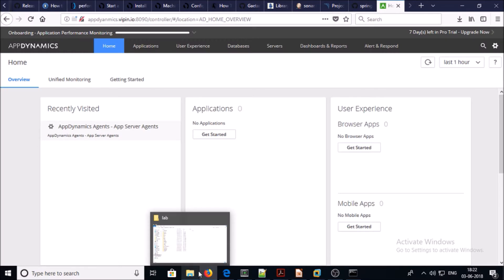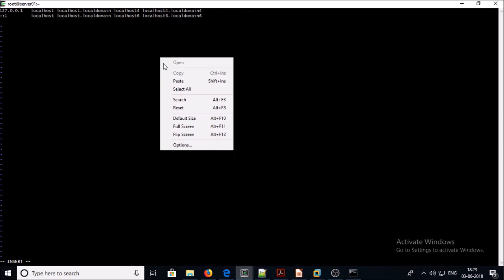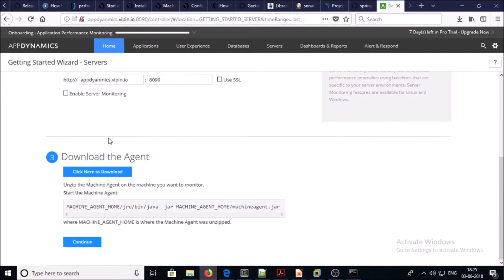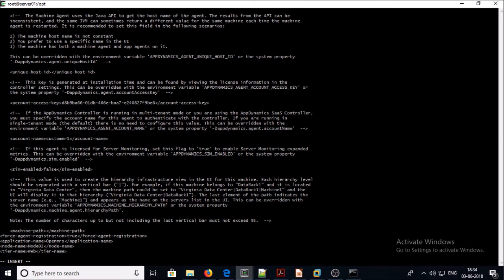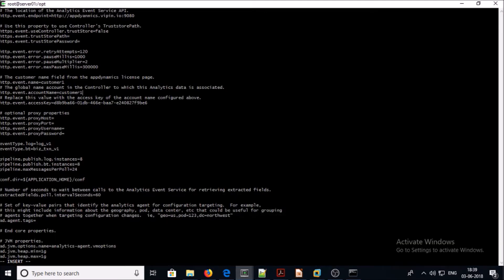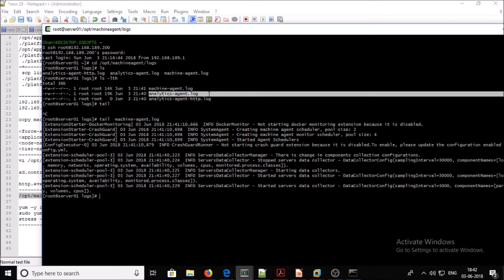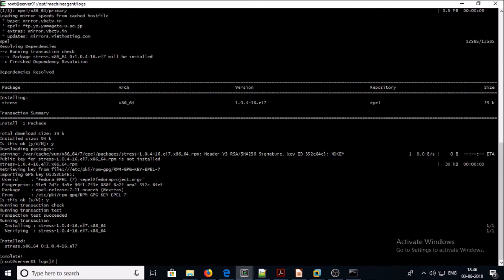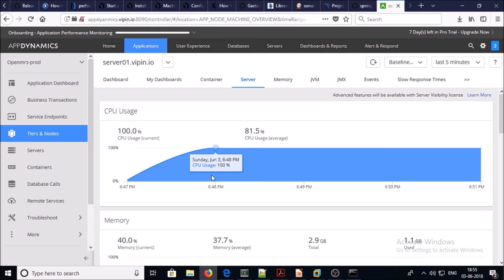How to installation and configuration AppDynamics Machine Agent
1. How to installation and configuration AppDynamics Machine Agent
2. Generate system load via Stress Tool
3. System matrix walk through in AppDynamics controller